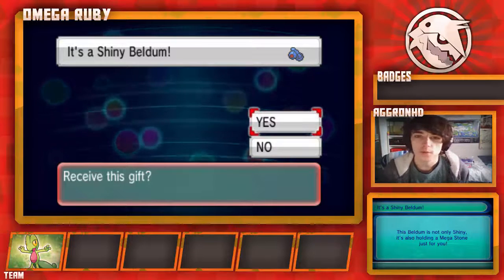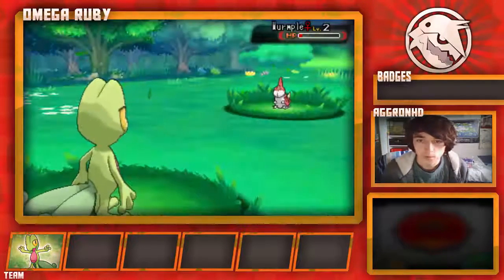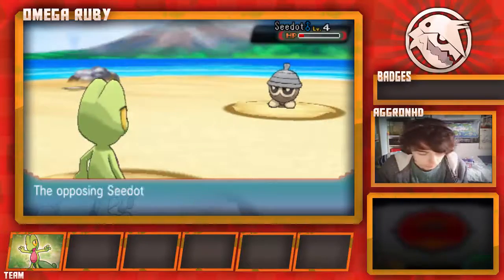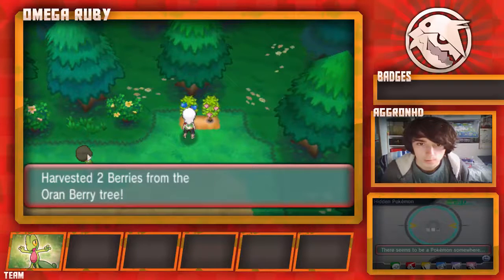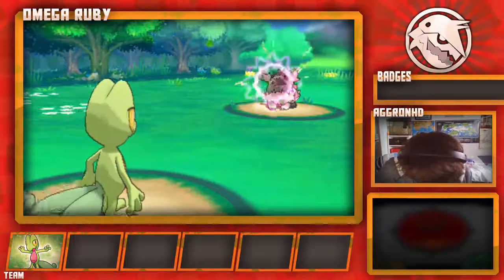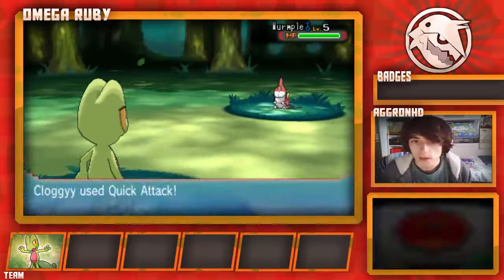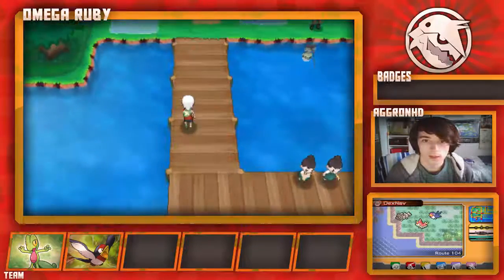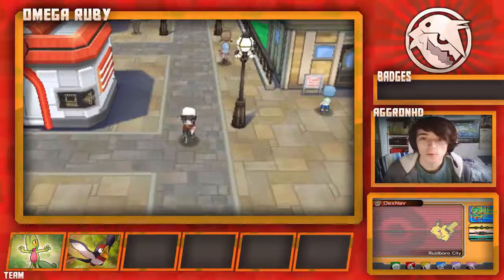Pokemon Omega Ruby Complete Lets Play! Part 02 - Petalburg Woods + Awesome Taillow! [FACECAM]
►We go through Petalburg woods and find an amazing Taillow! :D
GFX channel art done by TheSnowWho.
Thank you for the awesome work :)
All images are owned by Nintendo, I do not own the images myself, the images and video content has been used for entertainment purposes only and no copyright infringement has been intended.
All other images belong to Microsoft and the creators of Minecraft.